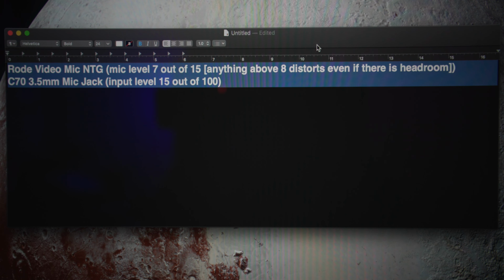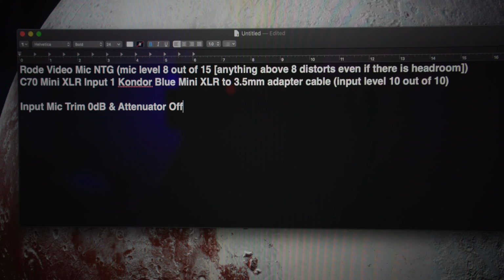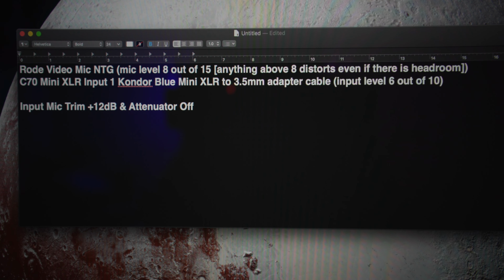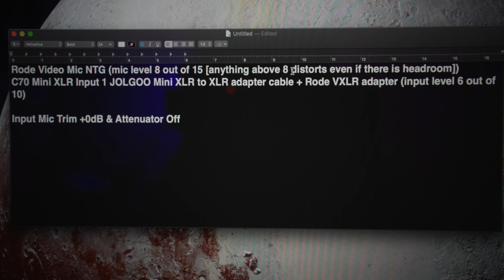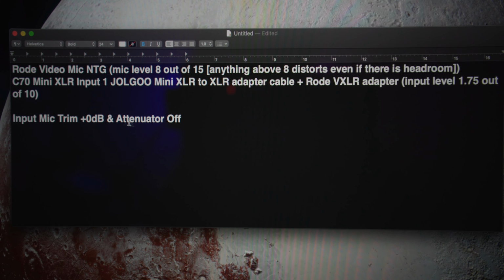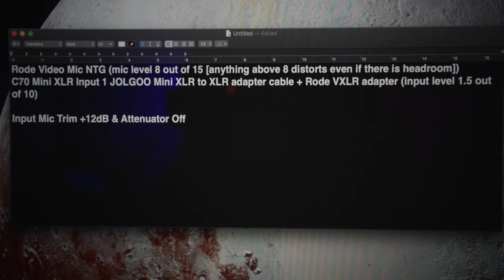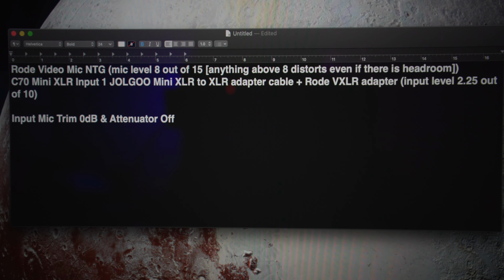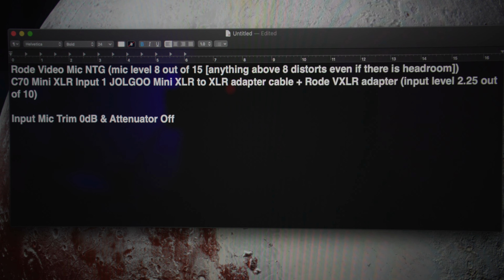What's wrong with this Kondor Blue Cable? Canon C70 Audio Tests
I like all the other Kondor Blue accessories I've purchased, but this Mini XLR to 3.5mm cable just isn't working as expected.